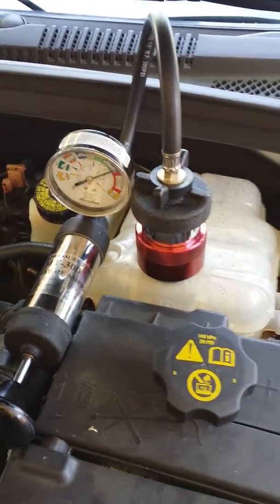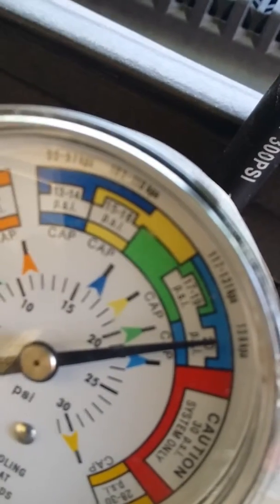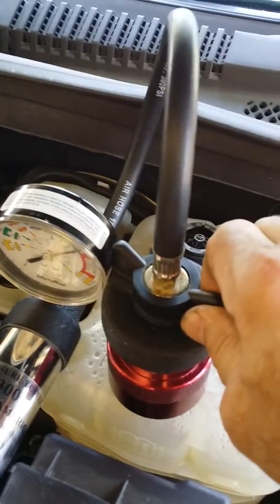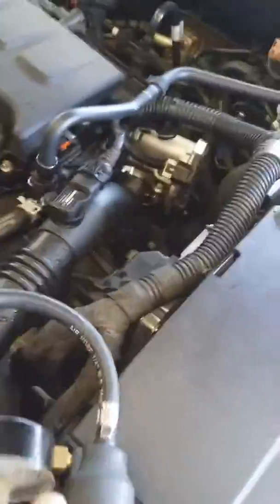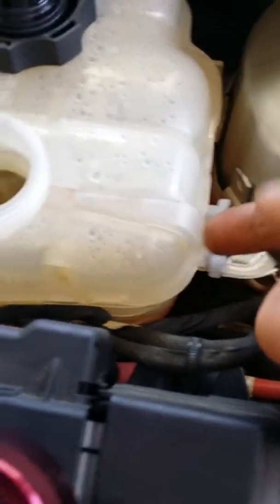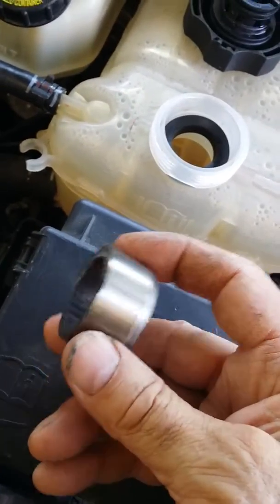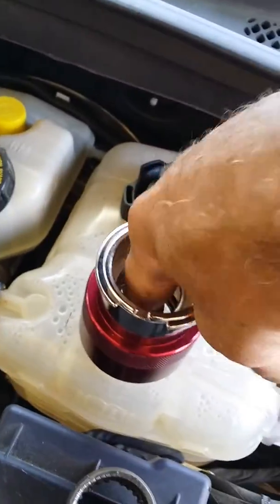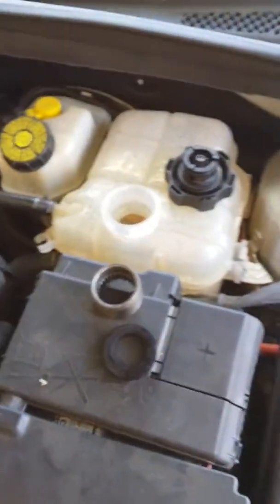2011 Chevy Cruze pressure test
How to pressure test at recovery tank